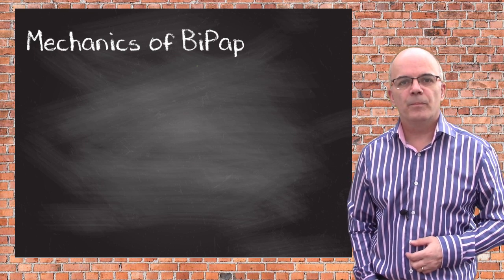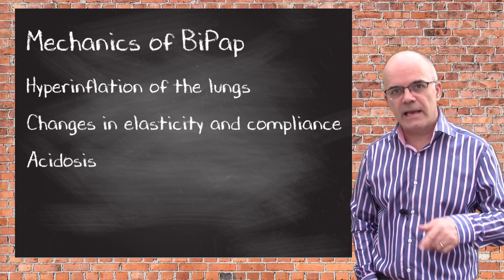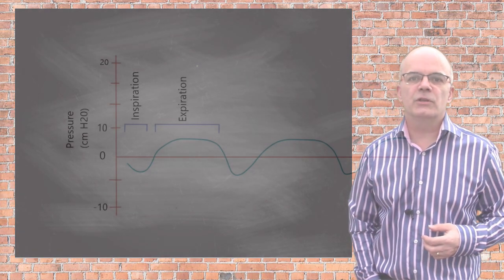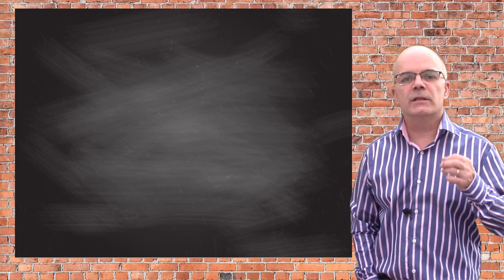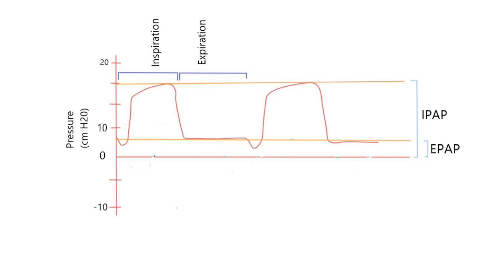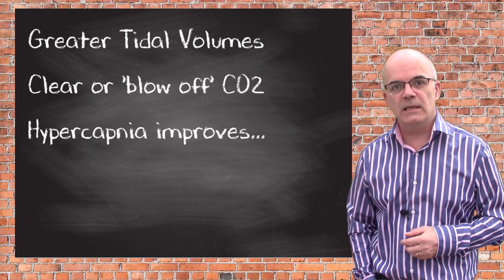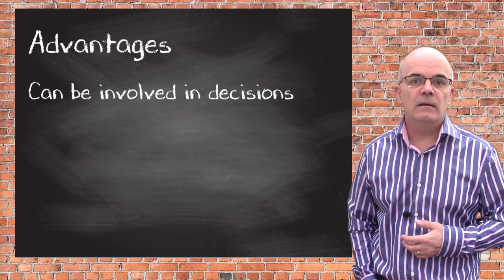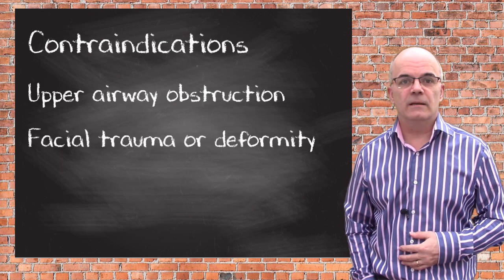Mechanics of BiPaP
Bi level positive airway pressure or BiPaP is also often referred to as non invasive ventilation or NIV. In this video I talk about the mechanics behind it and the advantages and contra indications to it.

You can find more of my growing bank of teaching materials over

Podcast- Critical Care Practitioner in iTunes